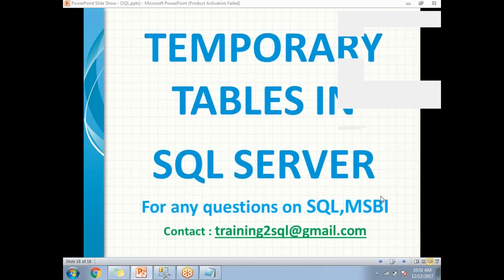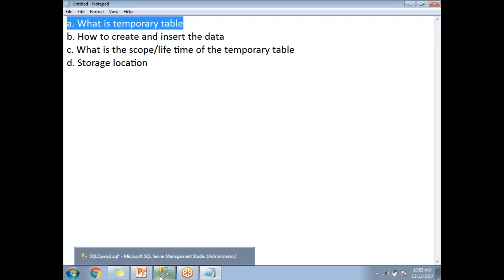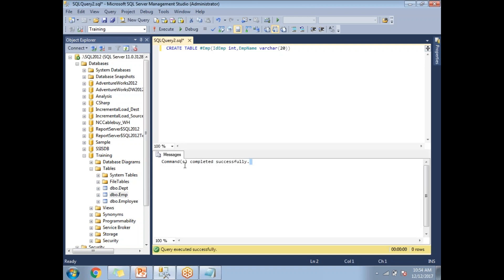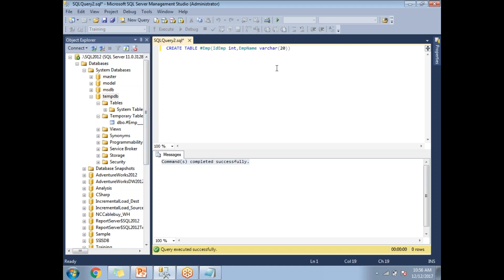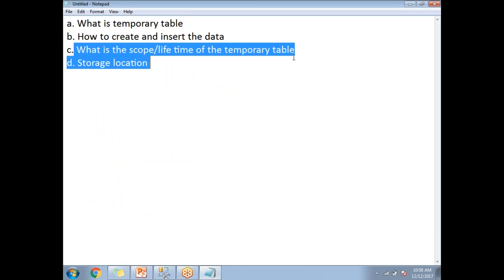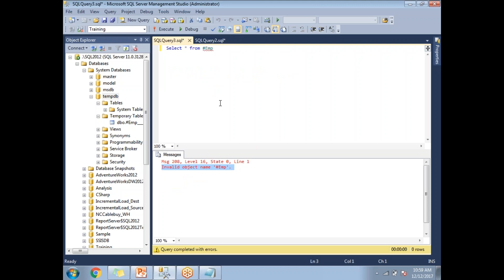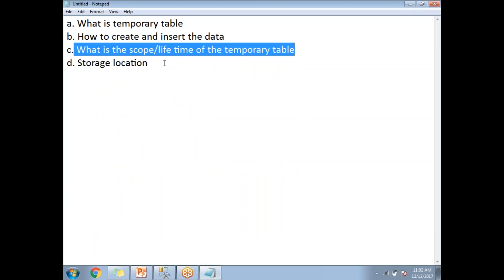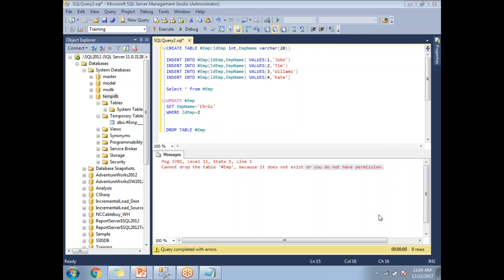Temporary tables in SQL Server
In this Video will talk about
local temporary tables
scope of the temporary tables
life time of temporary tables..

SQL Tutorial